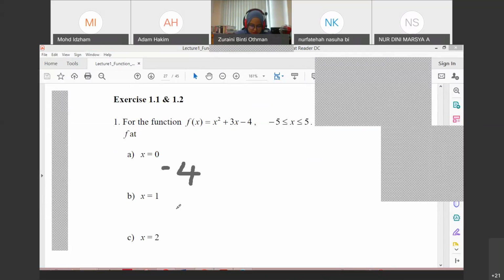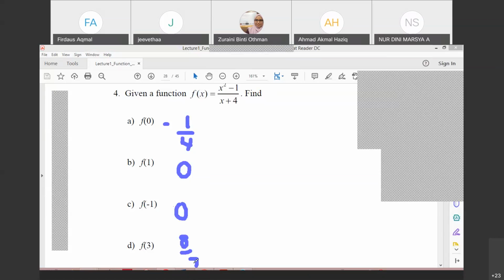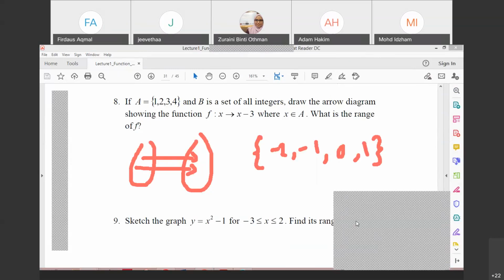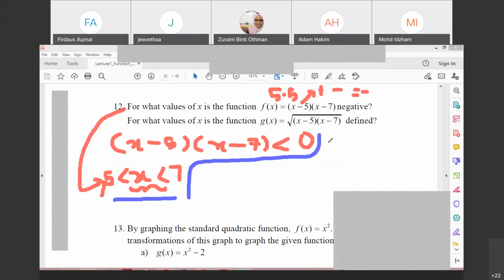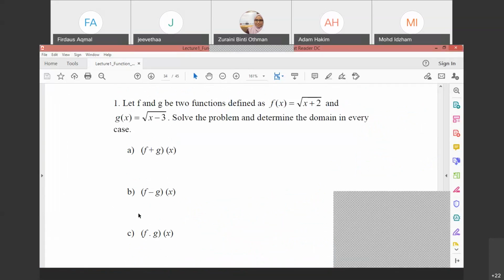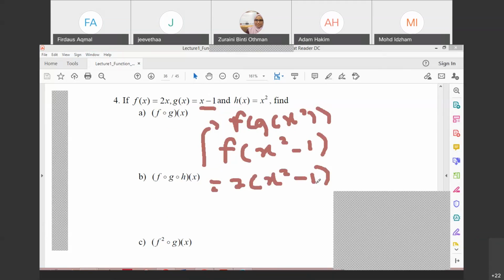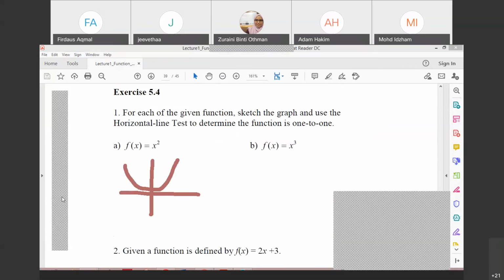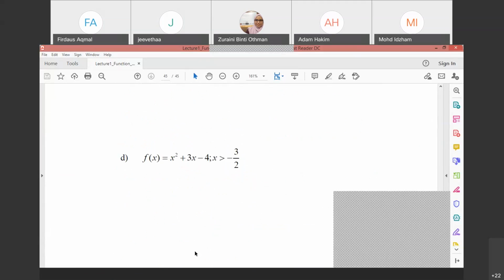Week4 LabS1G1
Discussion on Function and Graph for extra exercises